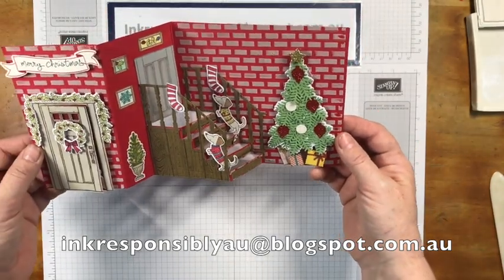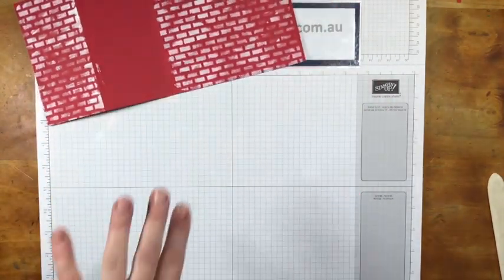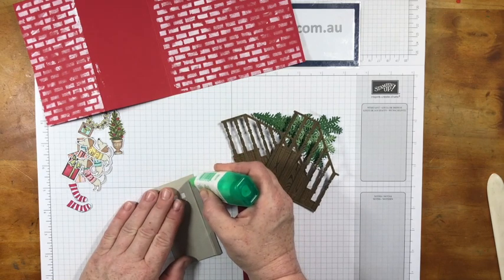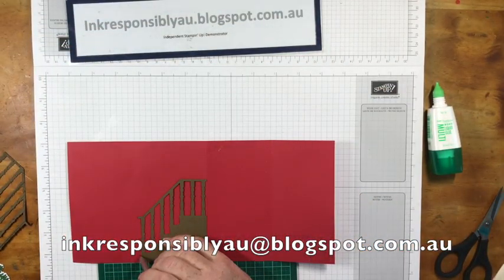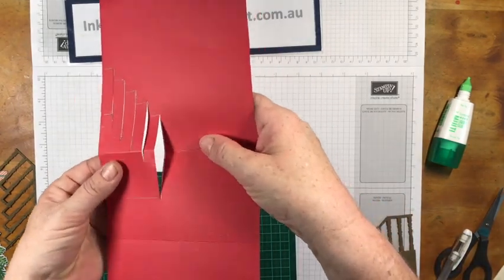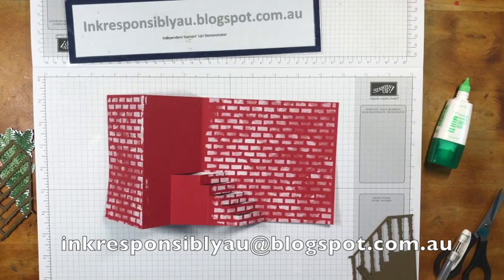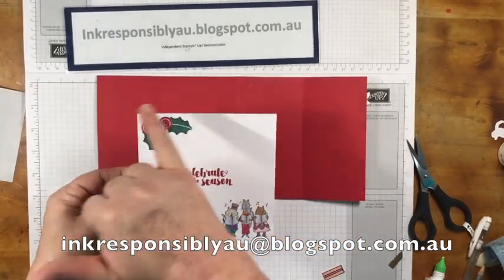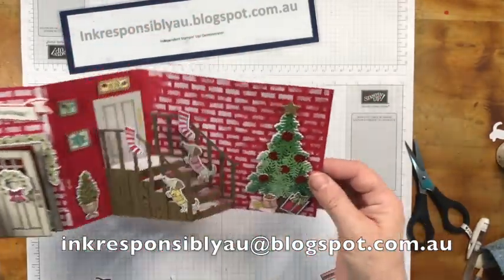Staricase Stepper Card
How to create a 3D staircase effect in a card.